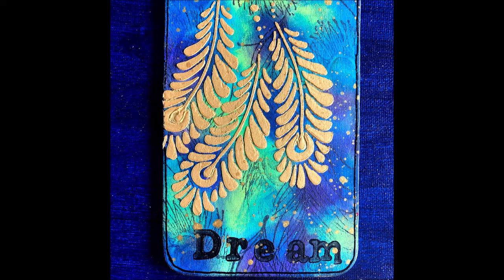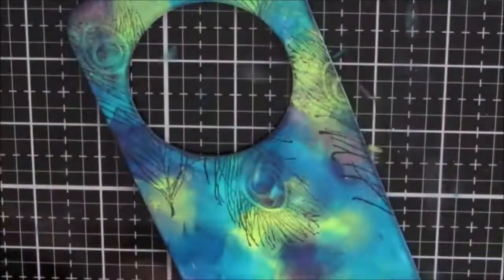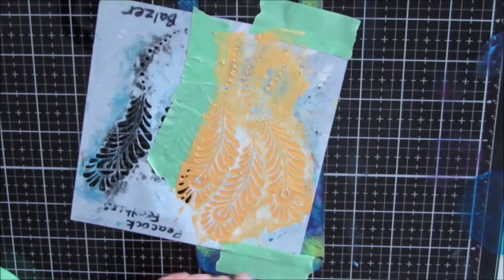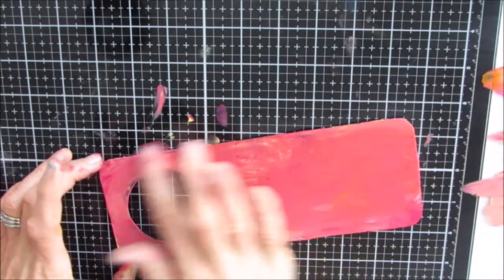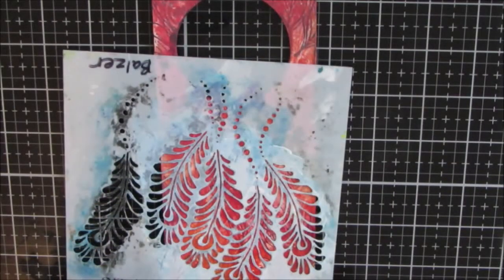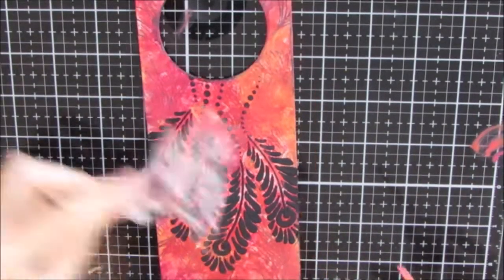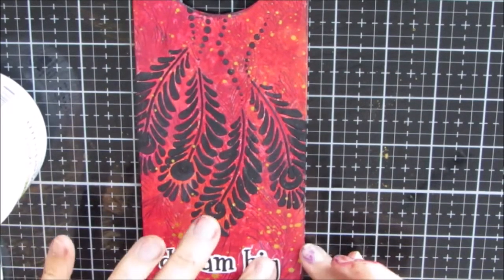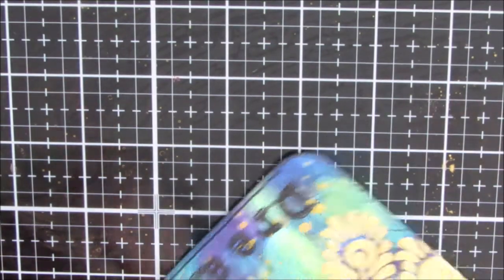Mixed Media Art Journal Tutorial- Stamps, Stencils and Modeling Paste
Use a winning combination of stamps, stencils and modeling paste to create.
Wooden Door Hangers
Stampendous Peacock
TCW Peacock Feather
Sakura Glaze Black Gel Pen
TCW Black Modeling Paste
TCW Grecian Gold Modeling Paste
THE CRAFTERS WORKSHOP -Shopify Influ
encer Link